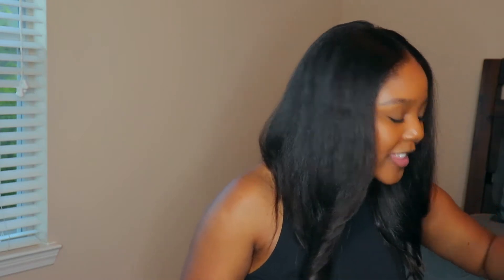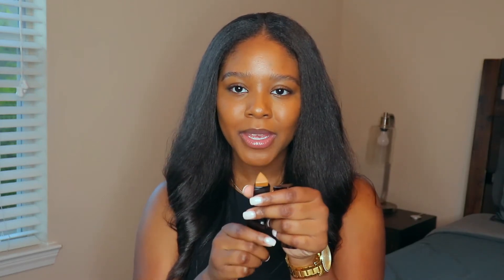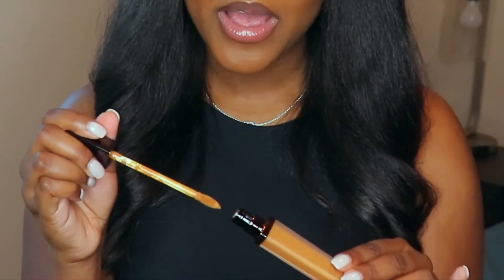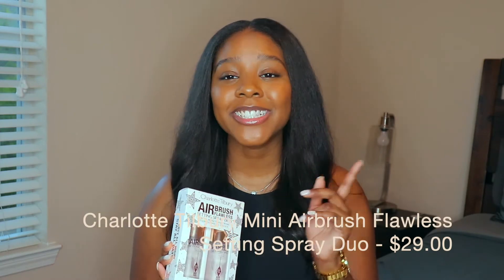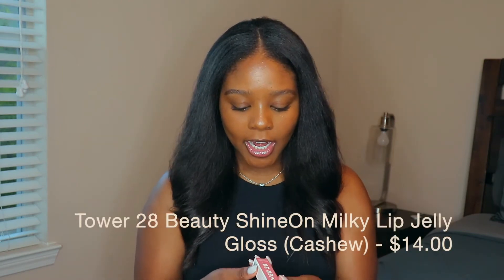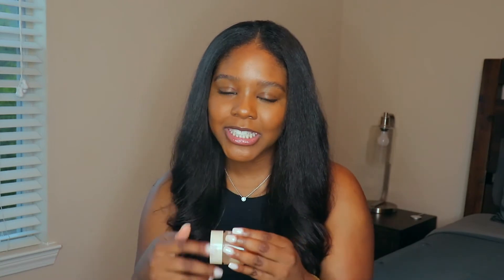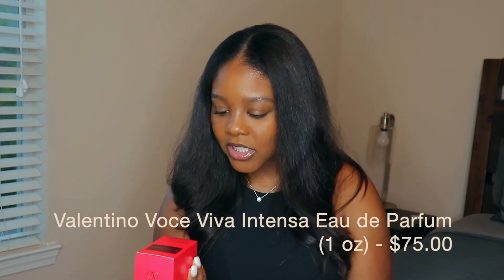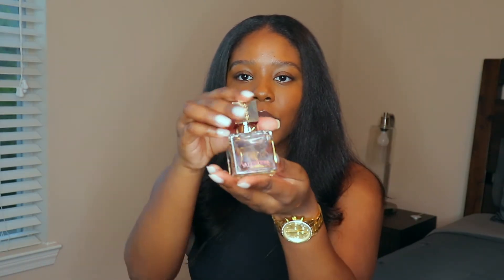SEPHORA VIB SALE 2021 HAUL *HOLIDAY SALE*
Hey babessss it's that time of the year again! I hope you enjoy this video and let me know what you guys picked up or are planning to pick up from sale. The sale ends on the 15th so you still have plenty of time!

*products mentioned*

beauty blender pro
Hourglass Vanish Seamless Finish Foundation Stick (Sable)
Hourglass Vanish Airbrush Concealer (Umber)
Charlotte Tilbury Brow Fix Clear Eyebrow Gel
Charlotte Tilbury Mini Airbrush Flawless Setting Spray Duo
Tower 28 lip gloss (cashew)
Laneige Lip Sleeping Mask (vanilla)
Olaplex No. 8 Bond Intense Moisture Mask
Valentino Voce Viva Intensa Eau de Parfum (1 oz)

Thumbs up for more videos like this and comment what you would like to see next!

Hi my name is Sydney Hydeia! I am a small town girl just trying to elevate and live out my dreams. I create beauty, fashion & lifestyle content every week. I hope my videos leave a positive impact on your life and teach a thing or two along the way. Let's elevate together 💕